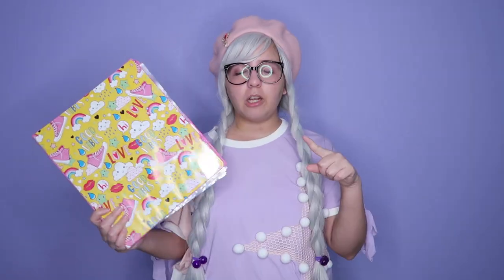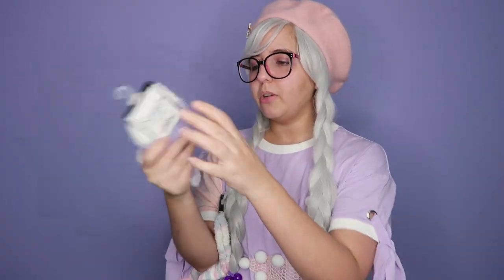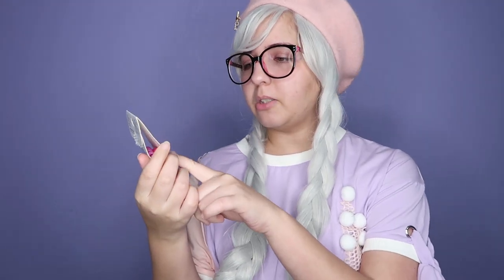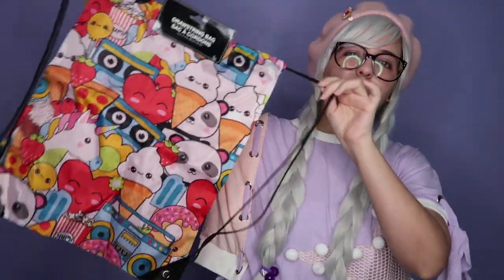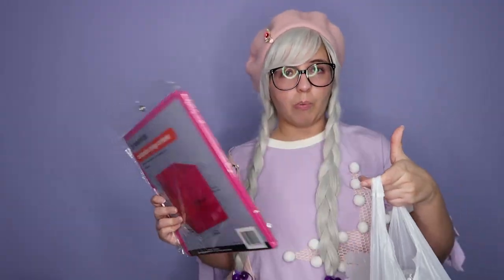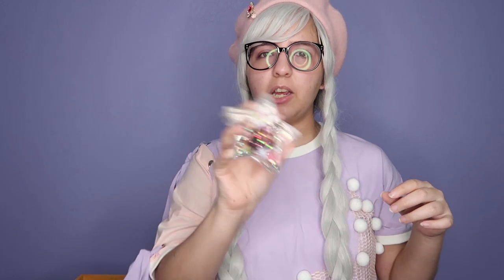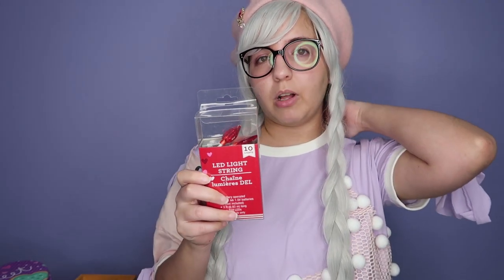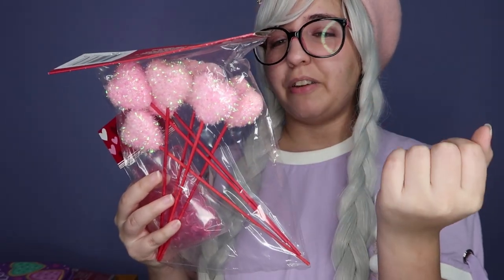Kawaii Things at Dollar Tree [Haul] 🎀Miwako🎀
hola everyone~!! i wanted to show you things i got at the dollar tree, i go there all the time O_O this video is not sponsored. hope you like it